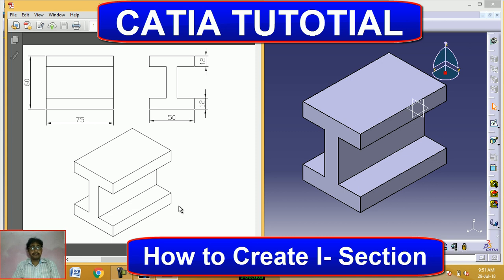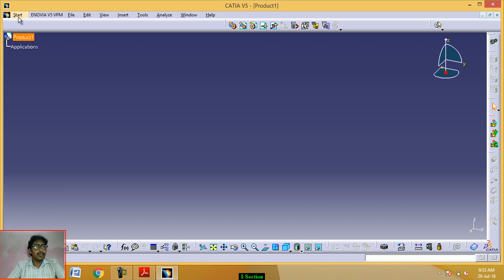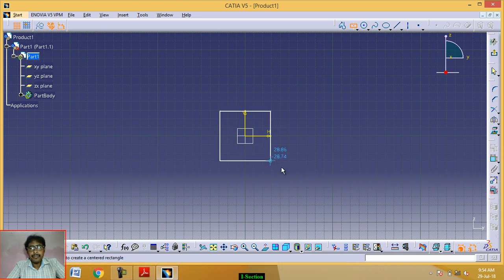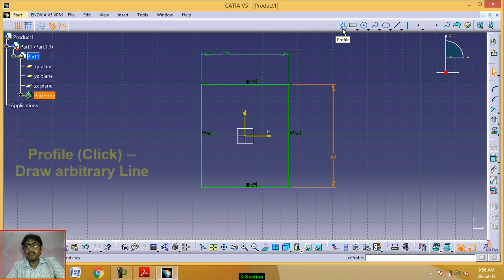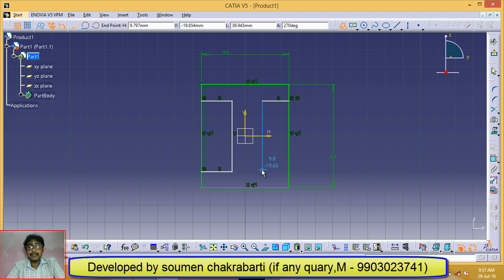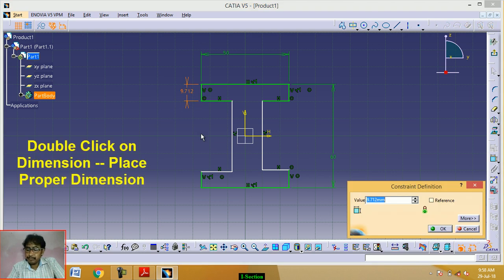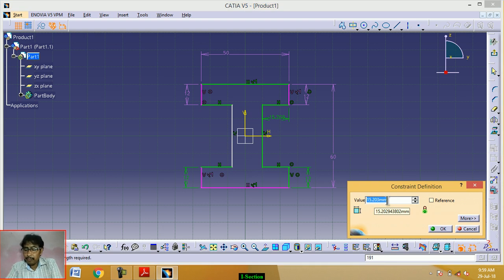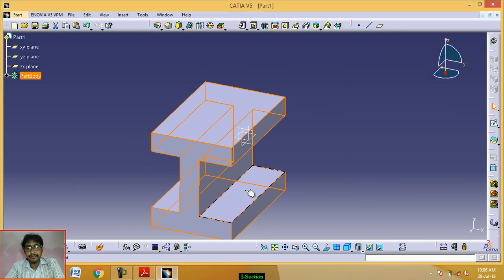CATIA TUTORIAL : Basic Practice Part design - 2 | Soumen Sir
CATIA, is used by manufacturing for mechanical engineering design.

By this tutorial students can learn how to create 3D model from 2D.
by CATIA. Here we create a I-Section. mainly used PAD, POCKET, Line, Rectangle etc command.

Step by step operations shown in very simple way.

Catia_Basic_Practice _Part_design